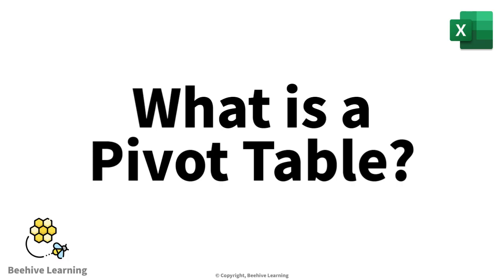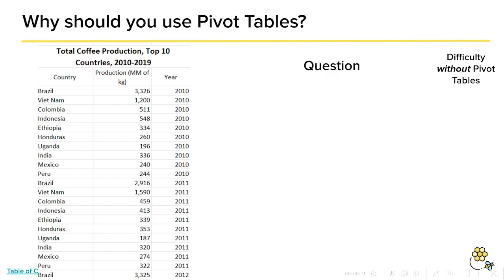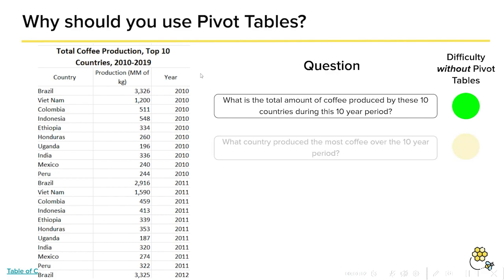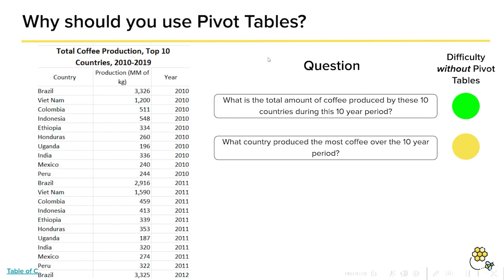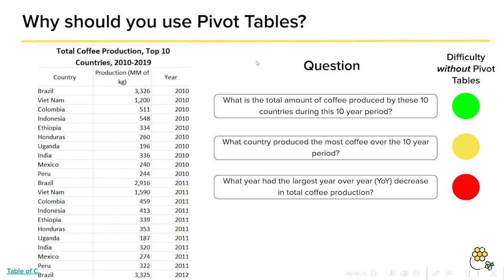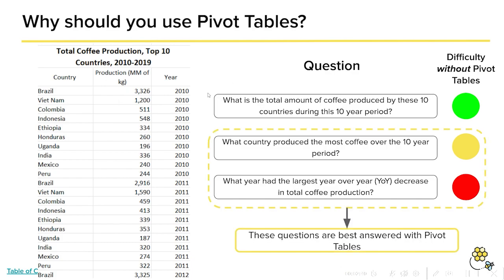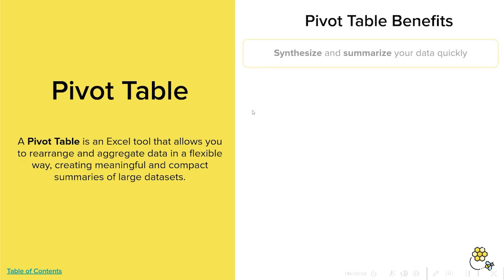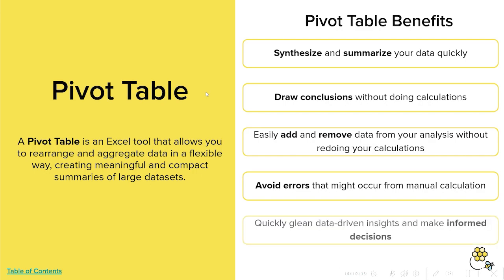What is a Pivot Table in Microsoft Excel?